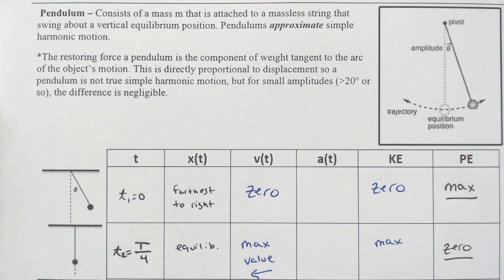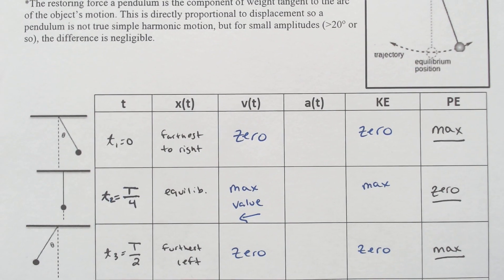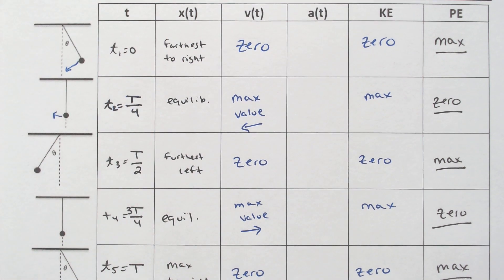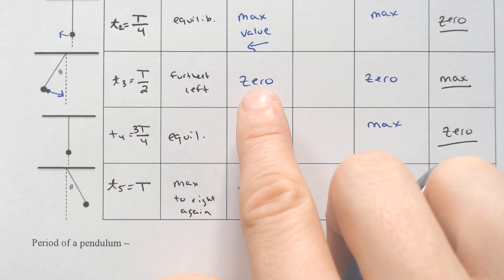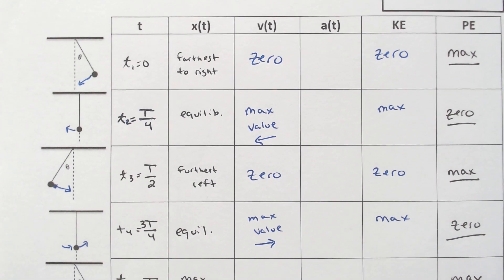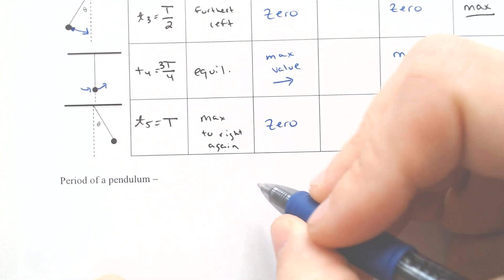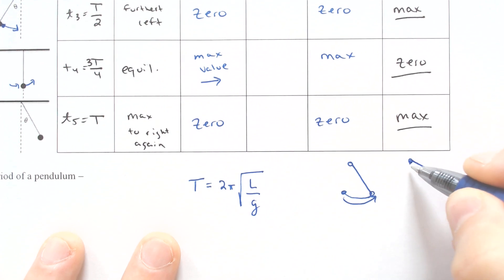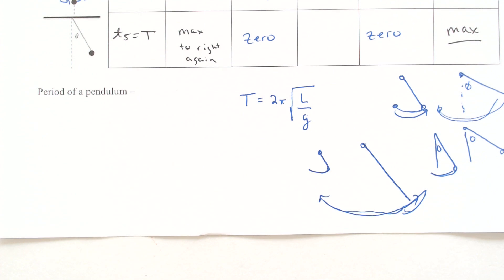Pendulum Intro with Kinetic and Potential energy transference